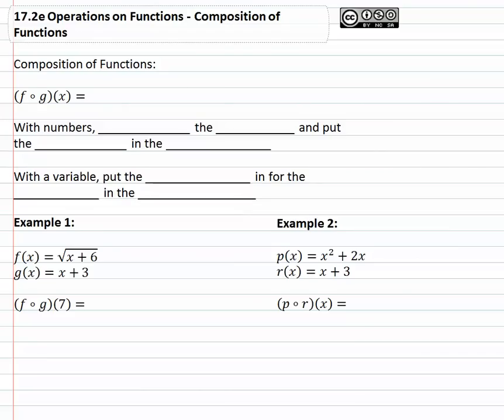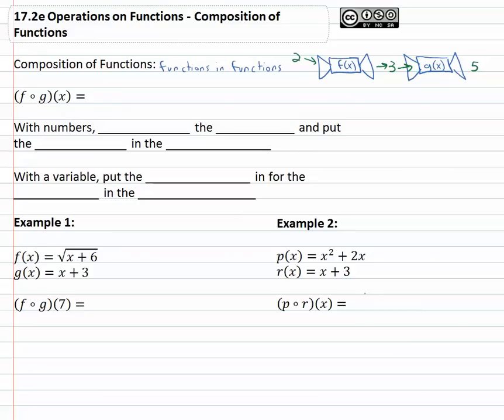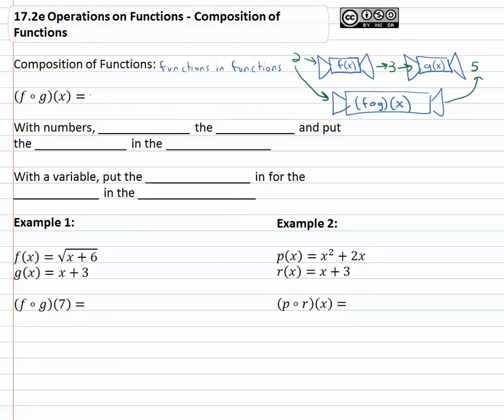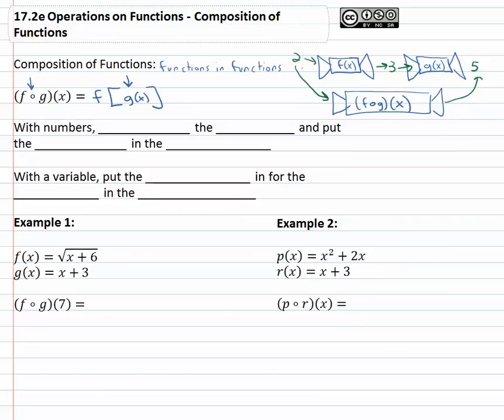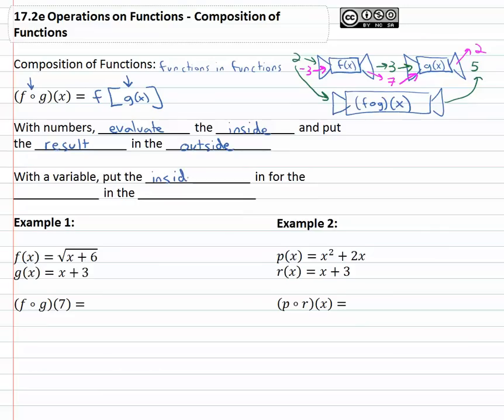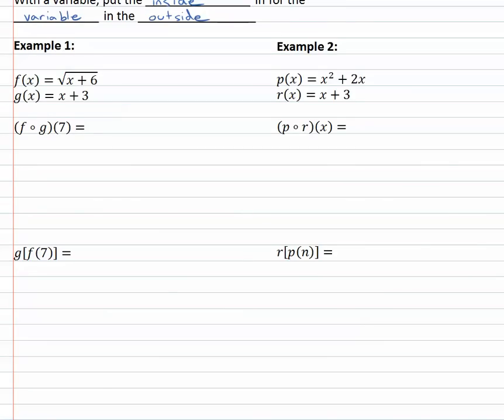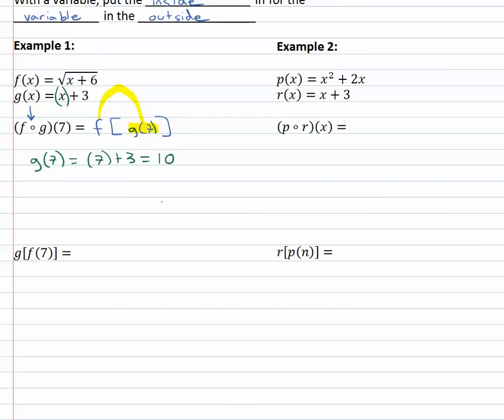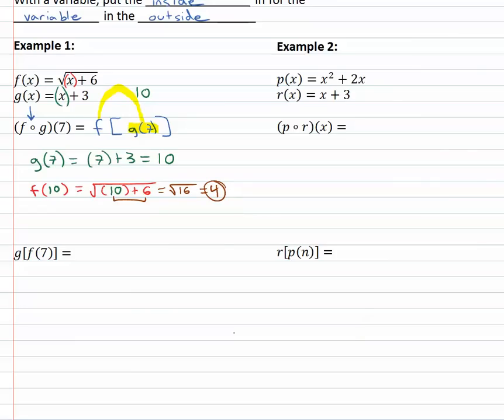17.2e Composition of Functions